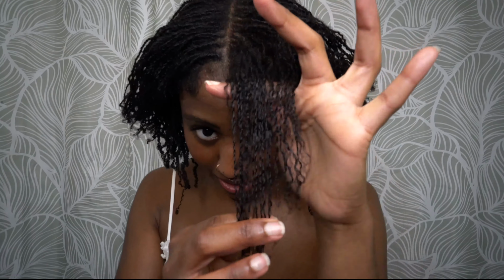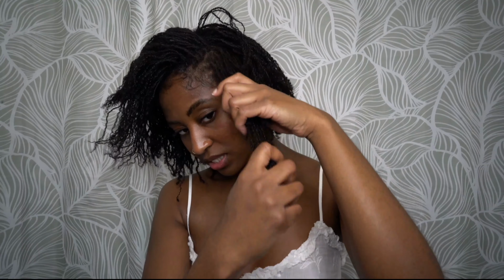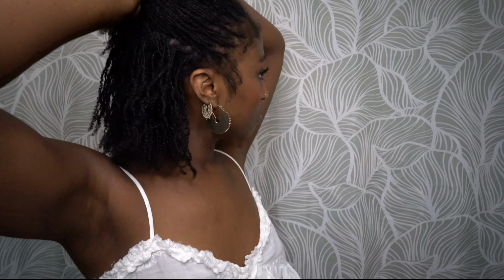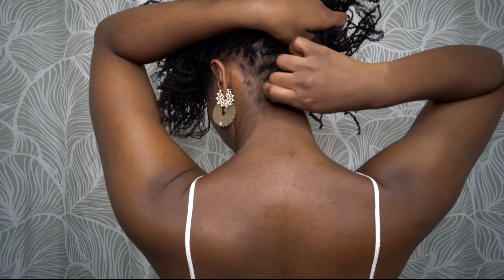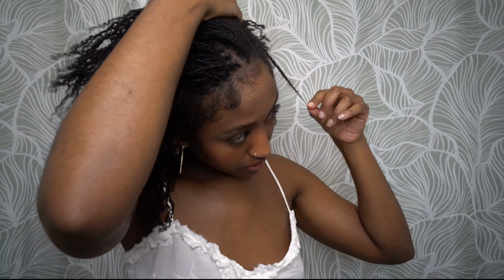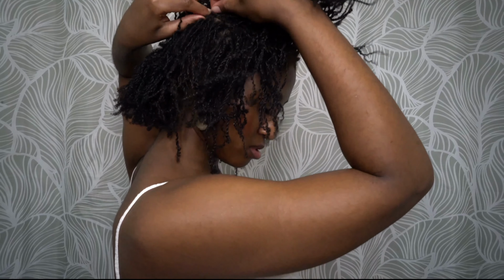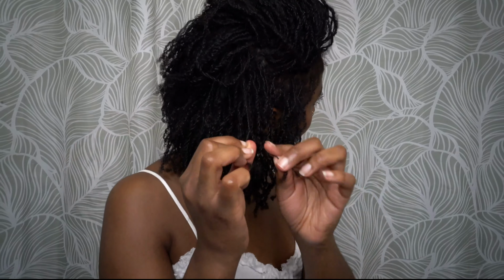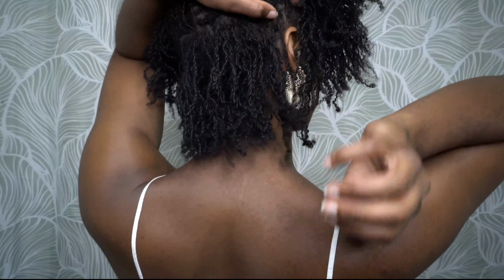About my Locs (LOC TOUR) | MIMI ABDUL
Hi Loves, I have a Microloc Hairtour for you today.

Tykara Ann* recently did this with an open tag and I figured what a perfect way to show my locs  360 in one video.

About My hair:
Texture: 4B
Loc Start Date: 01/11/2019
Loc Start Method: DIY Microlocs with Twists (Two- Strand twists)
Maintenance Method: Interlocking

I started my locs on completely natural hair. Keep an eye out on my channel for “What to do before starting Microlocs” !

MENTIONED:
Tykara Ann: